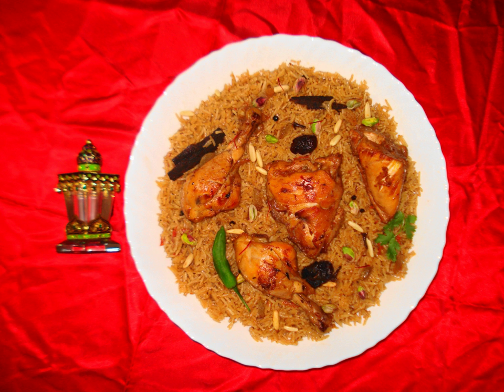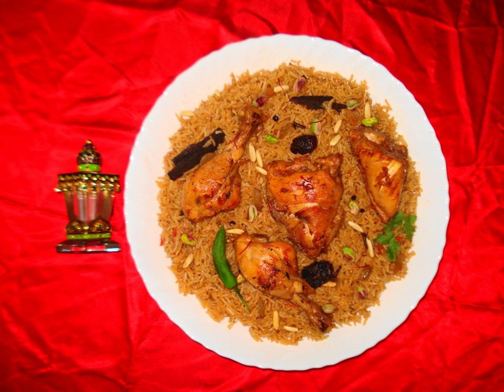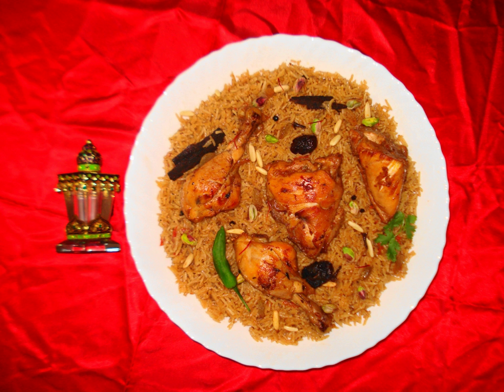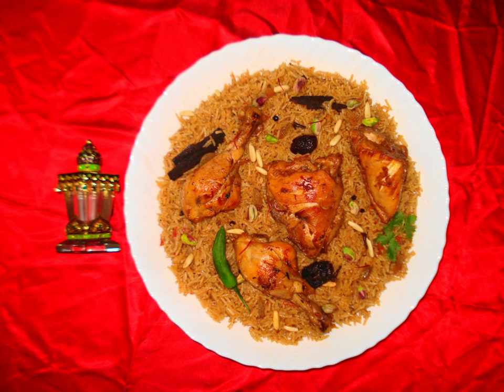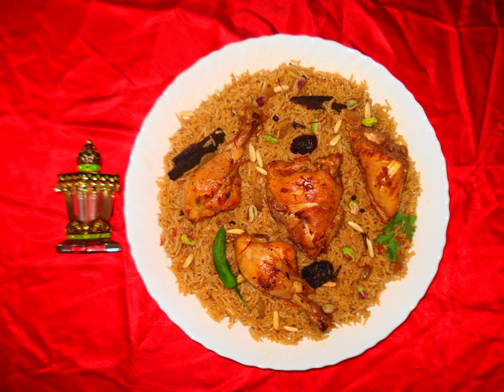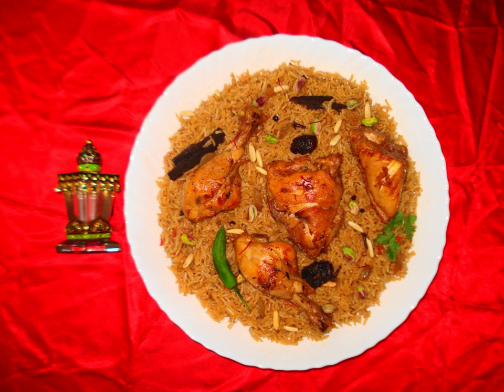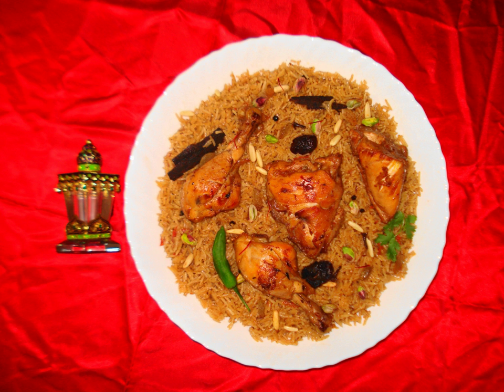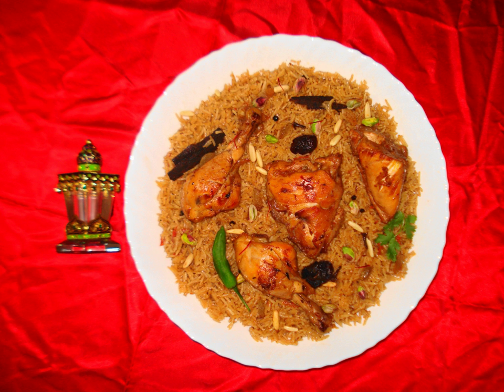Cuisine of Qatar | Wikipedia audio article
This is an audio version of the Wikipedia Article:
Cuisine of Qatar

00:00:14 1 Main dishes
00:00:23 1.1 Qatari Machbous
00:00:40 1.2 Kabsa
00:00:55 1.3 Balalet
00:01:10 1.4 Ghuzi
00:01:23 2 Drinks
00:01:32 2.1 Arabic coffee
00:01:47 2.2 Karak
00:02:10 2.3 Mint and lemon cocktail
00:02:27 3 Dips
00:02:36 3.1 Hummus
00:02:49 3.2 Motabel
00:03:01 3.3 Nichee
00:03:13 4 Desserts
00:03:22 4.1 Om ali
00:03:33 4.2 Sago
00:03:51 4.3 Mehalabiya
00:04:03 4.4 Esh asaraya
00:04:14 4.5 Others

- Socrates

SUMMARY
Qatari cuisine is made up of traditional Arab cuisine. Machbūs, a meal consisting of rice, meat, and vegetables, is the national dish in Qatar. Seafood and dates are staple food items in the country.